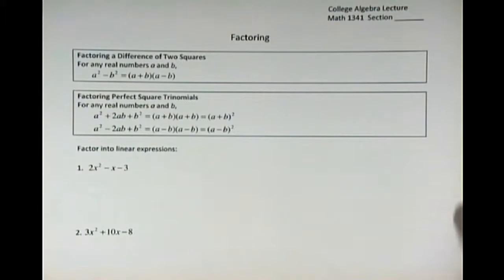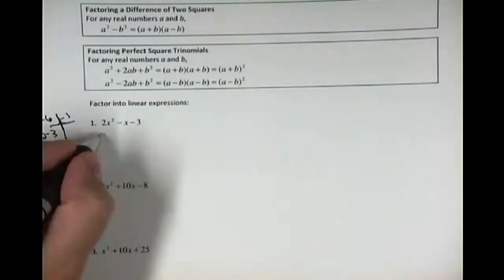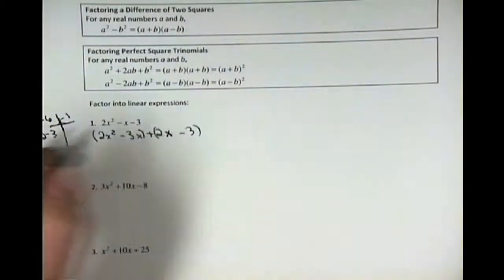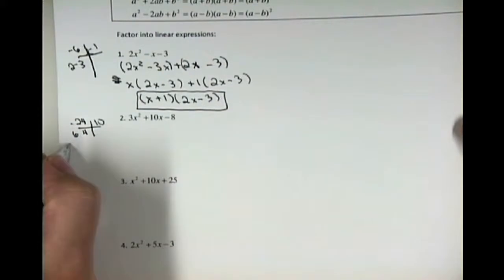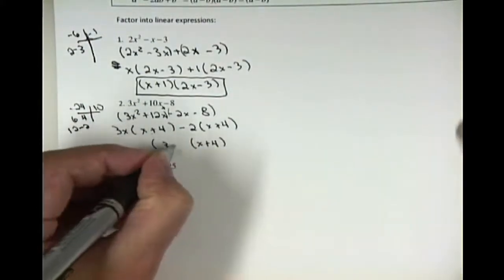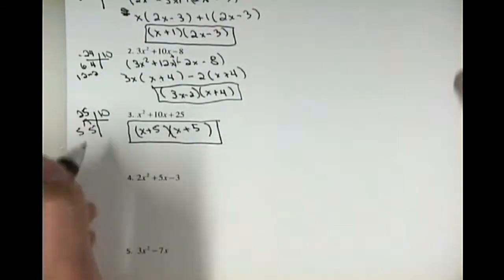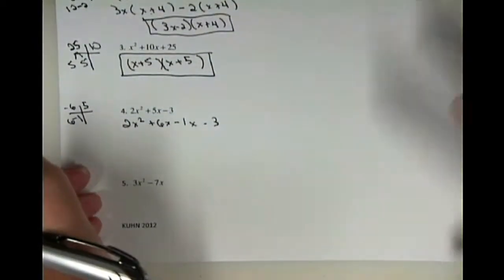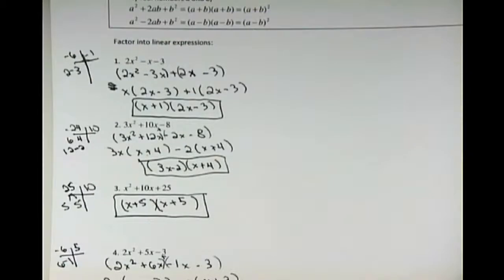Factoring Lecture Part 1